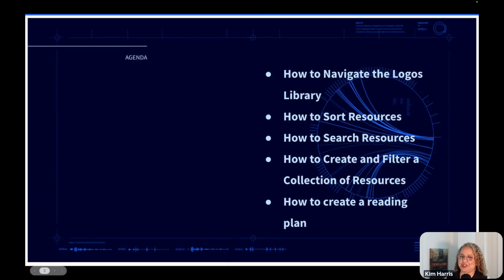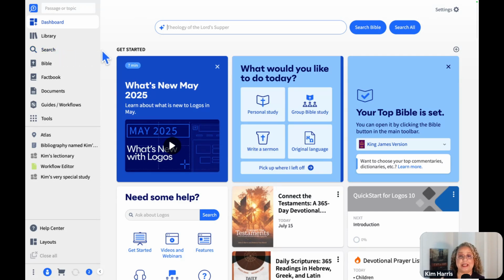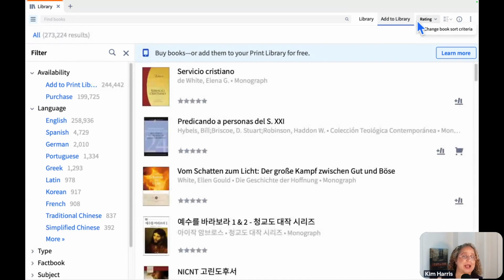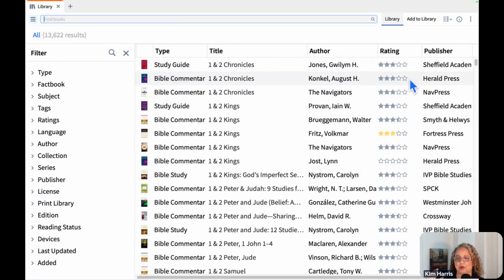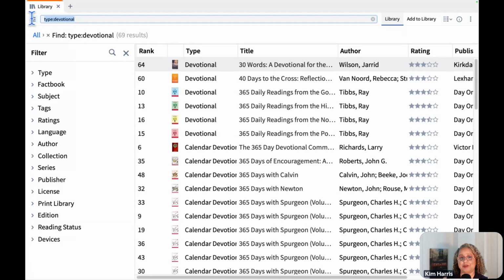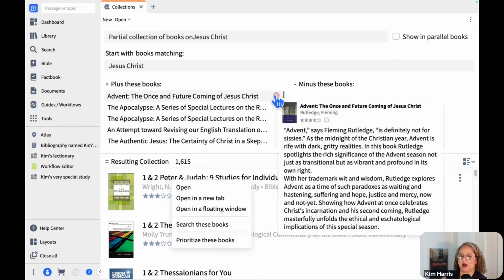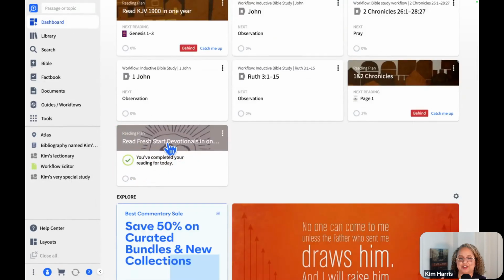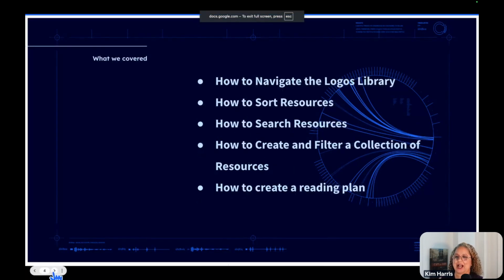How to Logos | Discover The Depths of Your Logos Library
Are you making the most out of your Logos library? Dive deeper into your research and studies by learning how to navigate your Logos library like a pro. In this previously recorded webinar we'll take you on a library tour and teach you Logos essentials such as sorting, query searching, and creating collections and reading plans. Whether you're a beginner or looking to enhance your library navigation, this webinar is your key to unlocking the potential of your Logos library.